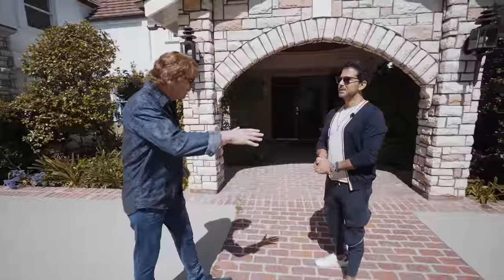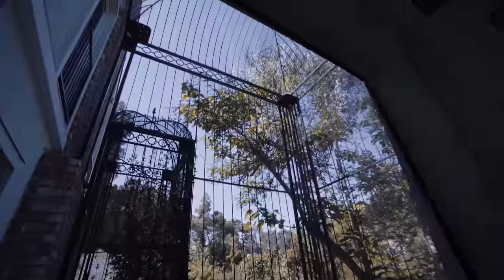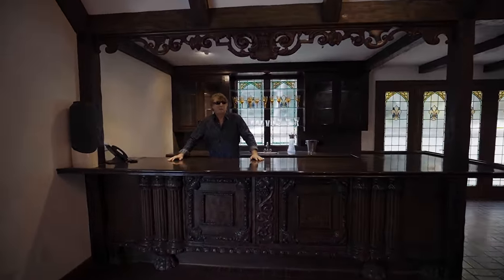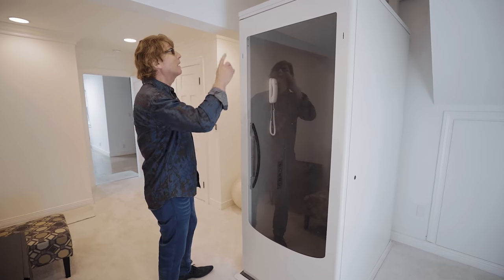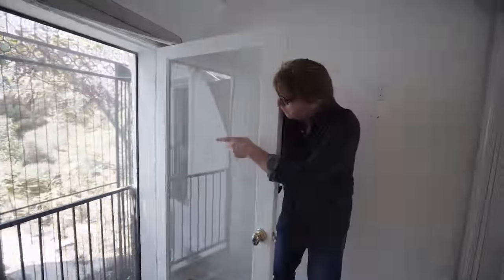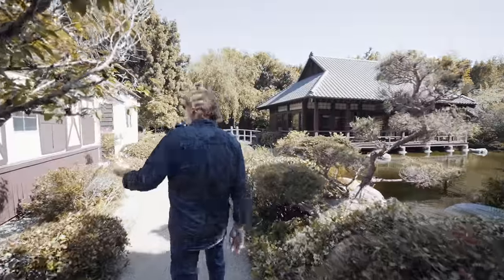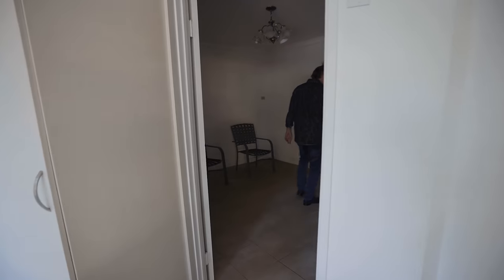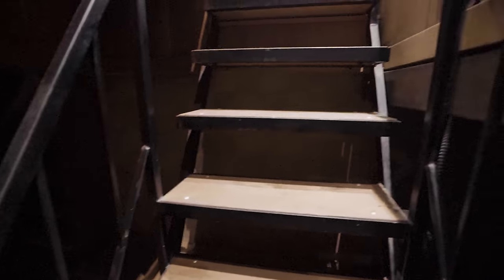TOURING ELVIS PRESLEY'S ESTATE AND AMAZING JAPANESE ZEN GARDEN!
In this episode we check out Elvis Presley's sprawling Beverly Hills Estate featuring a gorgeous pool and pool house, huge tennis court, multiple guest houses and even a Japanese Zen garden with Teppanyaki villa!

0:00 - Intro
1:25 - Living Rooms
4:26 - Dining Room and Kitchen
5:52 - Elvis' Saloon and Movie Theatre (ORIGINAL DECOR!)
8:57 - Staff Quarters
10:05 - Guest Bedrooms and Master Bedroom
12:11 - Bird Cage
14:00 - Japanese Zen Garden
17:22 - Pool and Tennis Court